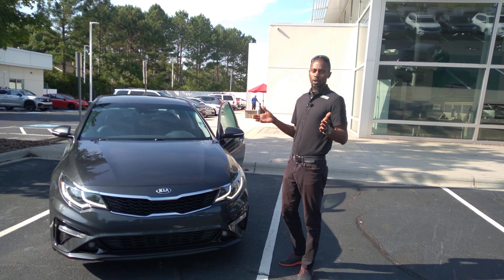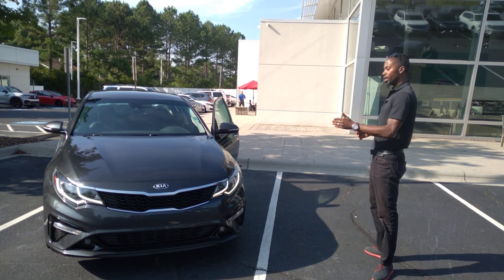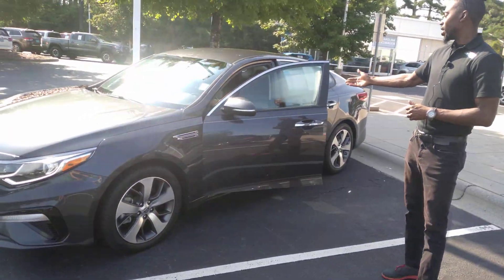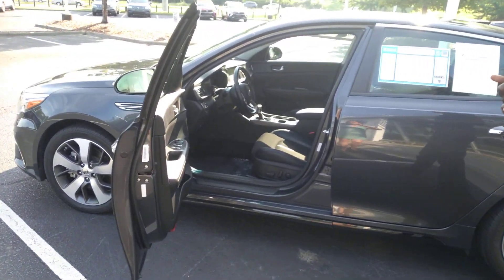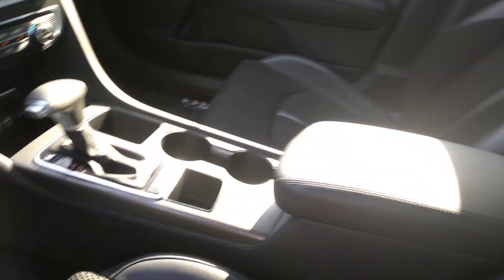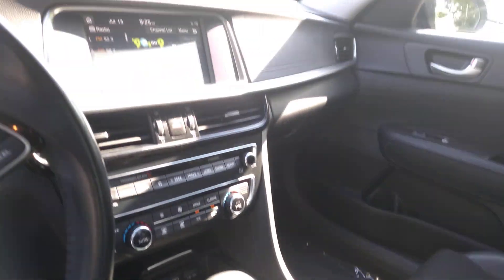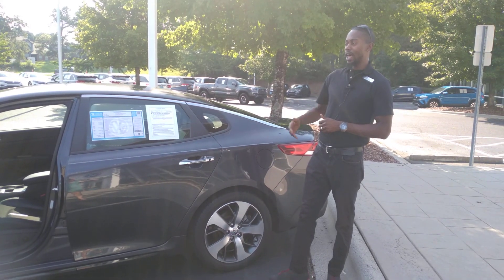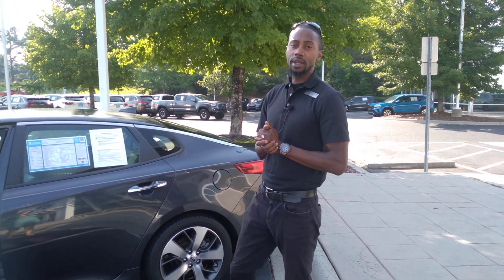2019 Optima S Walk-around Video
2019 Optima S Walk-around Video